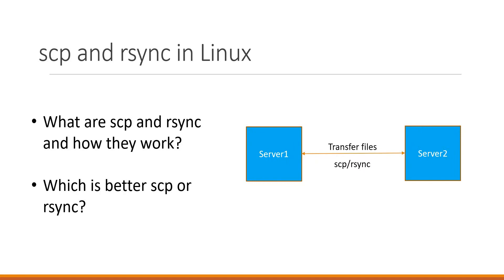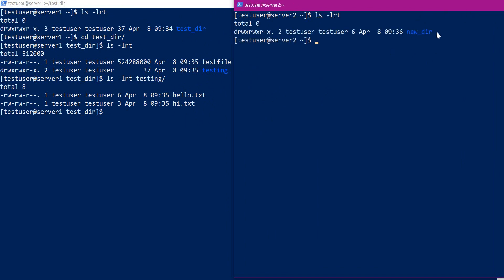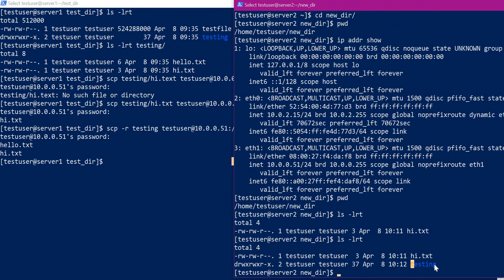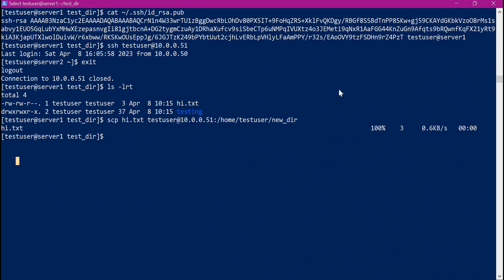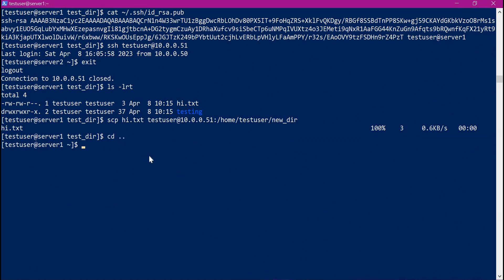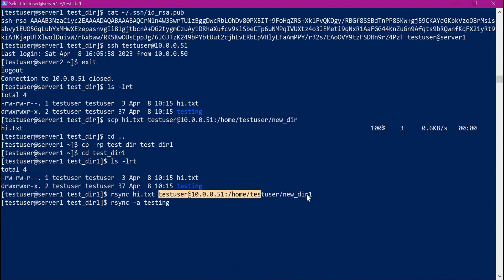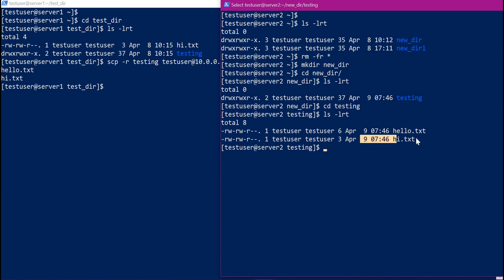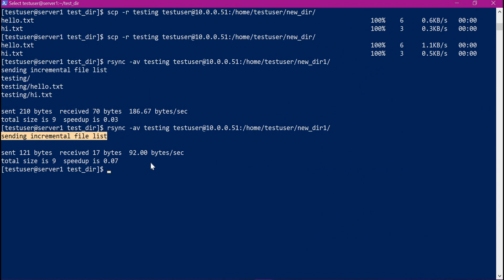scp and rsync in Linux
This video describes the below.
What are scp and rsync and how they work?
Which is better scp or rsync?

For more details about setting up ssh password less connectivity between 2 machines, please follow the steps in below video.